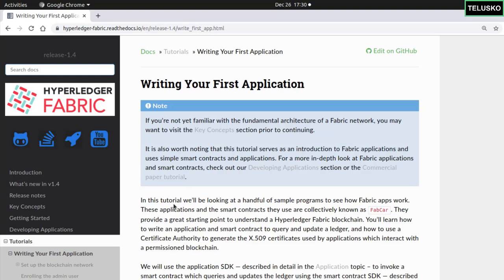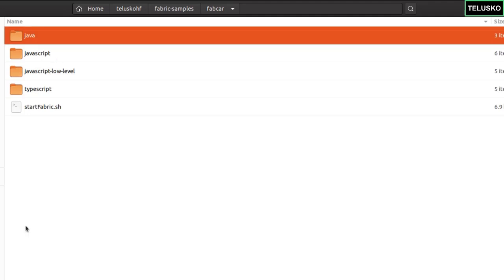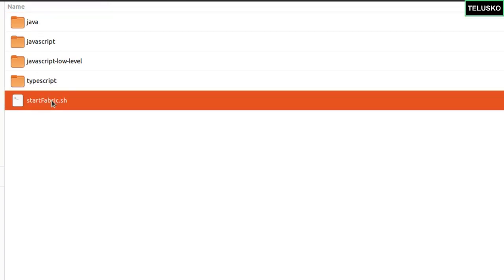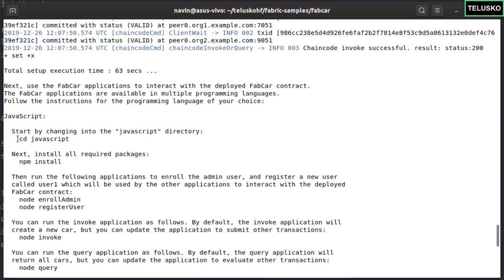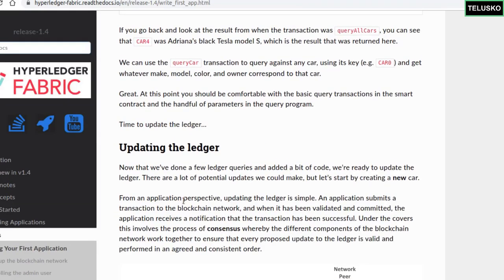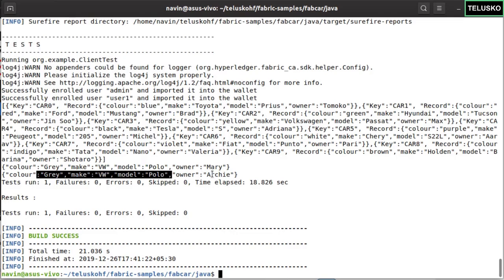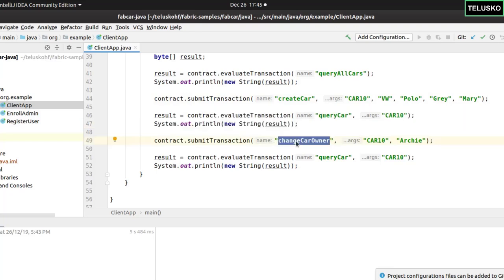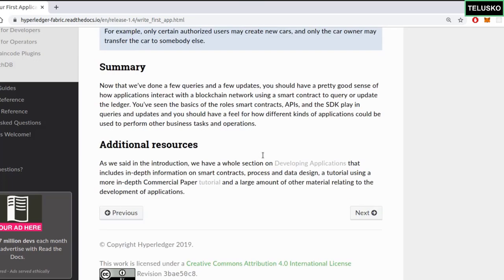First Application on Hyperledger Fabric | Blockchain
Support by
UPI : navinreddy20@okicici